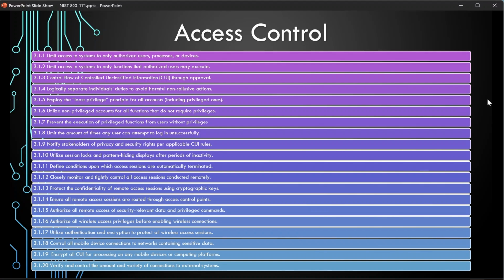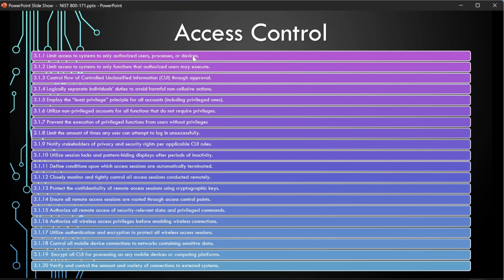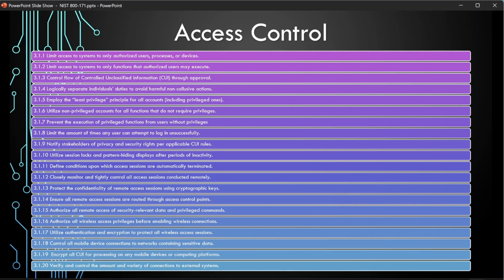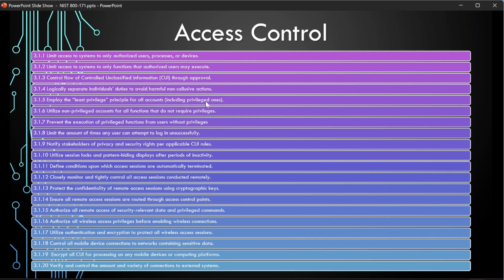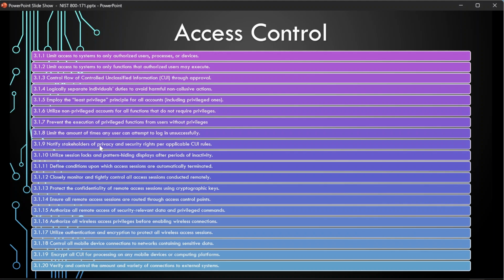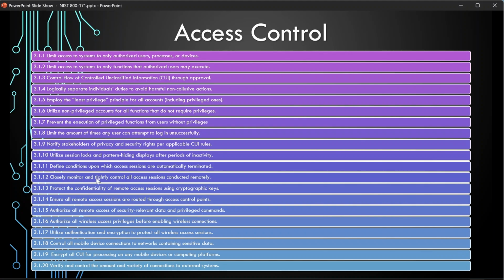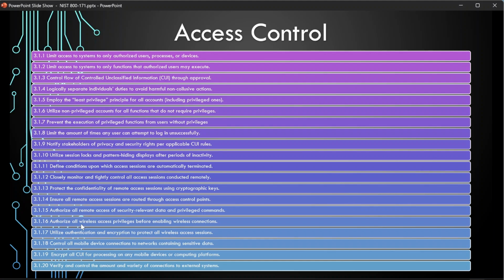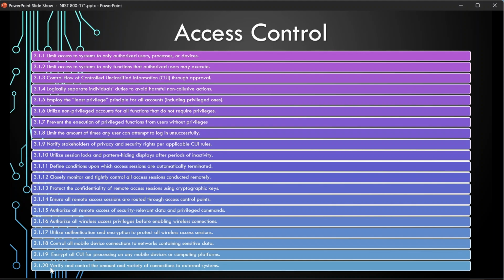NIST 800-171: Access Control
In this video, we discuss how the NIST 800-171 Access Control controls impact LabVIEW developers and their projects. This cybersecurity framework outlines requirements for protecting controlled unclassified information (CUI) in non-federal systems, and adhering to its guidelines is crucial for developers working on government contracts or handling sensitive data.

What you’ll learn in this video:

-What is NIST 800-171? An overview of the framework, focusing on the Access Control family of controls.
-How It Relates to LabVIEW Projects: Discover how these requirements influence LabVIEW development, from access management to data protection.
-Practical Implementation in LabVIEW: Learn strategies to comply with NIST 800-171 using built-in features and third-party tools, including user authentication, data encryption, and logging.
-Examples and Use Cases: Explore real-world scenarios where LabVIEW applications must meet these cybersecurity standards.
-Best Practices for Compliance: Tips for ensuring your LabVIEW projects align with NIST 800-171 Access Control requirements.

By the end of this video, you’ll have a clear understanding of how NIST 800-171 Access Control controls apply to LabVIEW development and practical steps to ensure compliance.